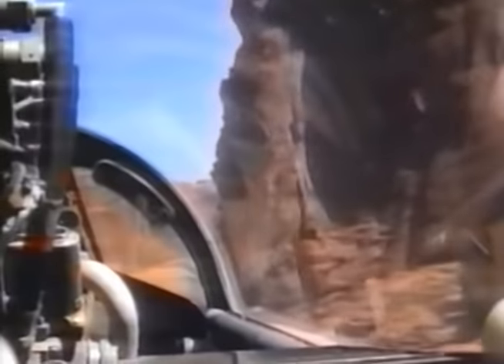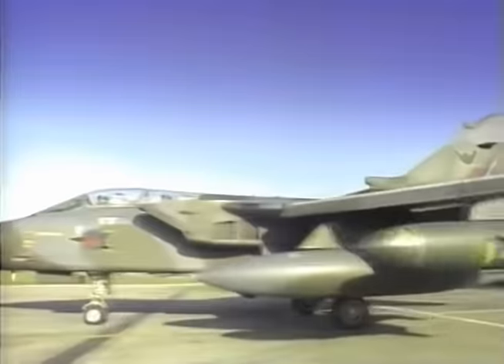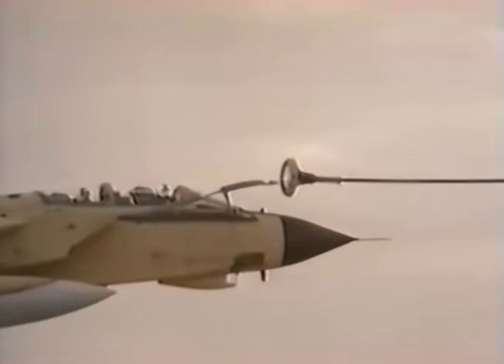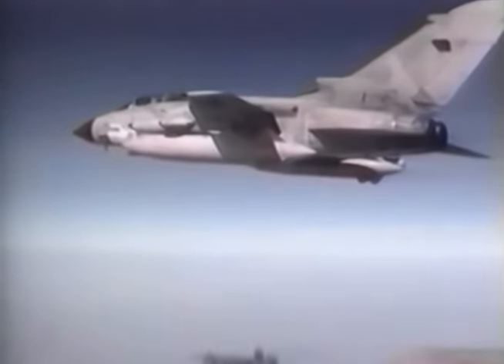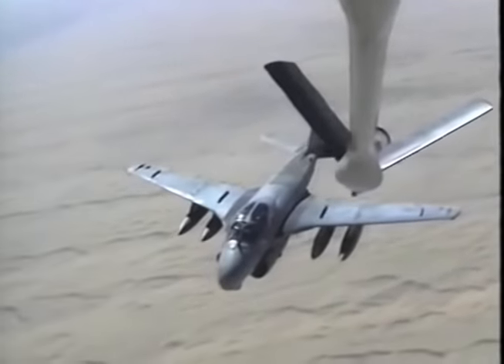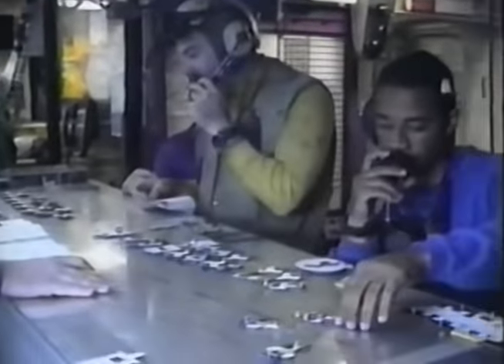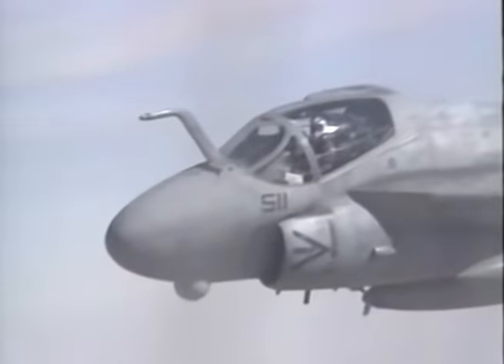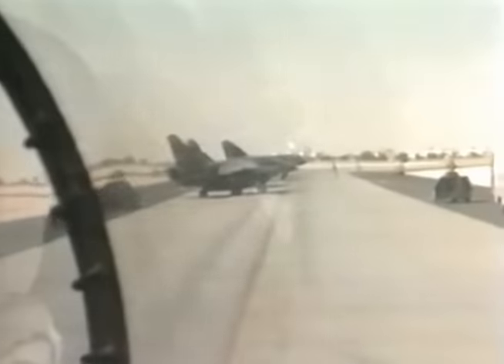Wings Over the Gulf - Episode 2- In Harm's Way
Panavia Tornado and A-6 Intruder

Originally aired on the Discovery Channel in the early 1990's.

As high of quality as is available of the original non-edited version of the show.